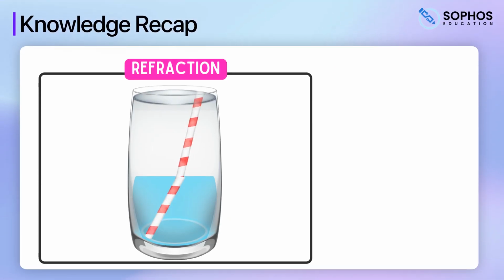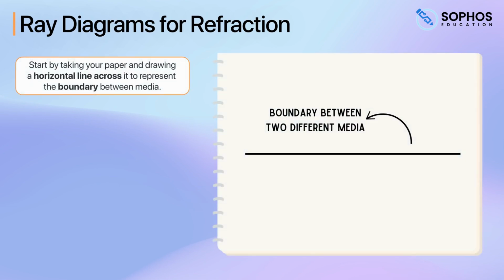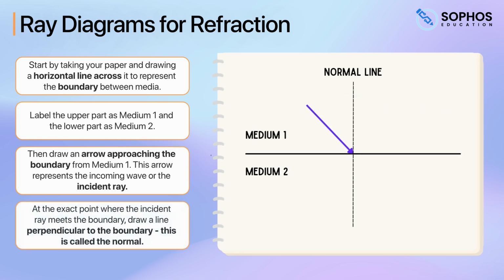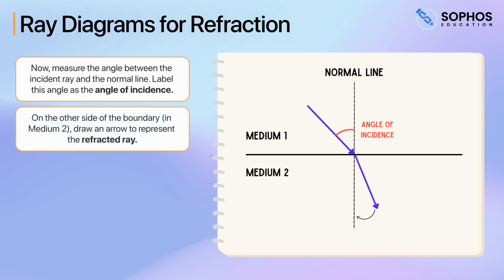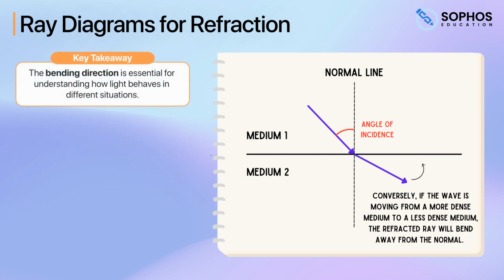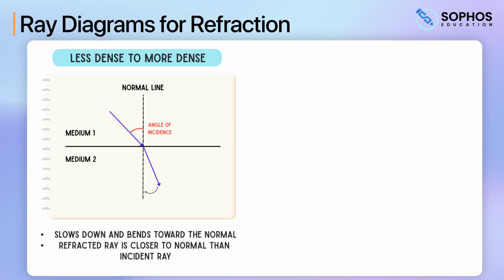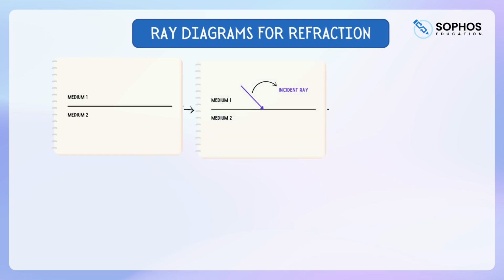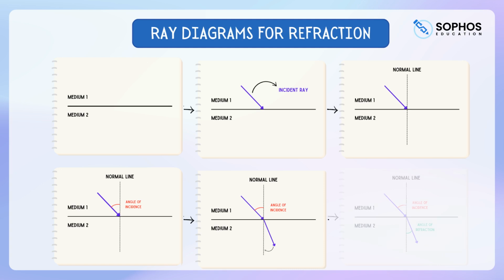Ray Diagrams for Refraction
Welcome to our GCSE Physics lesson on Ray Diagrams for Refraction! In this video, we will guide you through the process of constructing ray diagrams to visually represent how light behaves when it passes from one medium to another. This essential skill is key to deepening your understanding of optics and wave behaviour, helping you excel in your physics studies.

📚 In this lesson, you will learn:

- How to construct a ray diagram step by step, starting with drawing the boundary between different media.

- How to identify and draw the incident ray and the normal line, essential for measuring angles accurately.

- Determining the angle of incidence by measuring between the incident ray and the normal.

- How to depict the refracted ray in the second medium and measure the angle of refraction.

- Understanding how the direction of bending relates to the relative densities of the media - light bends towards the normal in a denser medium and away in a less dense one.

✨ Key concepts covered:

- Visualising refraction: Learn how to represent the bending of light as it transitions between different media using ray diagrams.

- Media density and light behaviour: Understand how changes in media density affect the bending direction of light.

- Measuring angles: Master the technique of measuring the angle of incidence and the angle of refraction using the normal line.

🤔 Common Questions Answered:

- How do you draw a ray diagram for refraction?
- What is the angle of incidence in a ray diagram?
- How does light bend when it moves from air to water?
- How do you find the angle of refraction in a ray diagram?
- Why does light bend towards the normal when entering a denser medium?

By the end of this lesson, you’ll be well-equipped to construct ray diagrams and explain the refraction of light across different media. Dive into the world of optics and enhance your physics knowledge with Sophos Education.